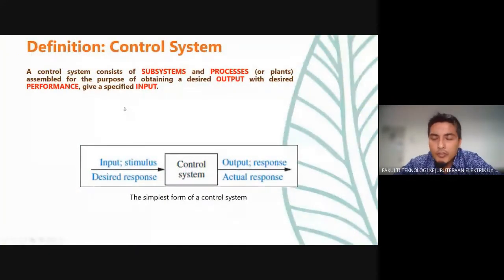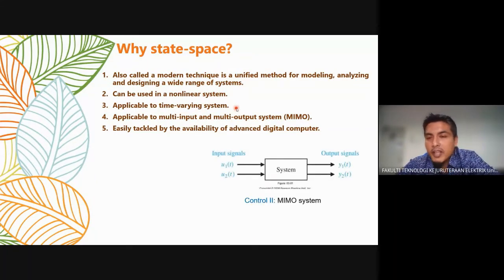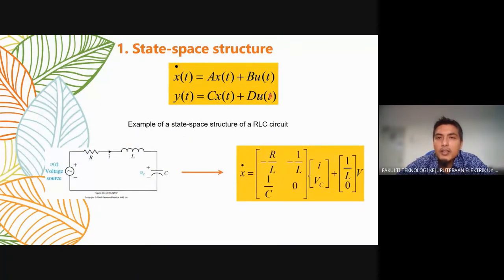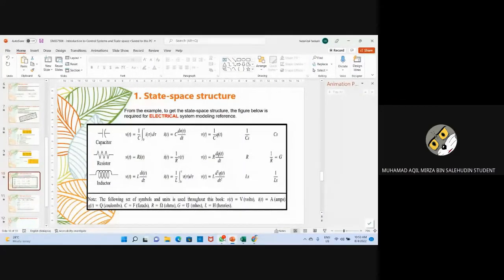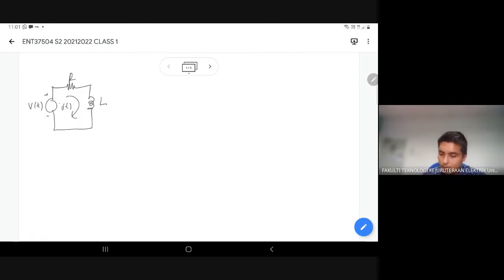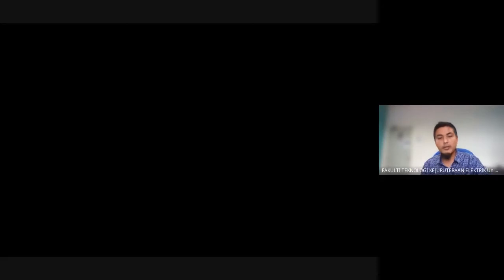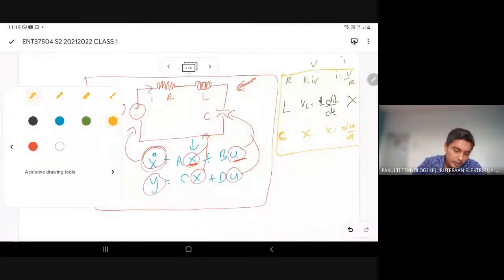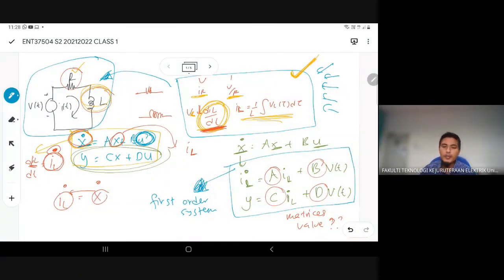2. EMJ37504 Introduction to State space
This video elaborates on the basic concept of state-space. The following lecture will continue on the system modeling to state-space form.